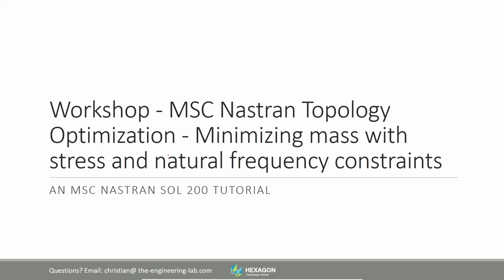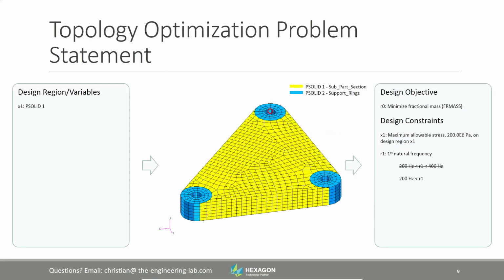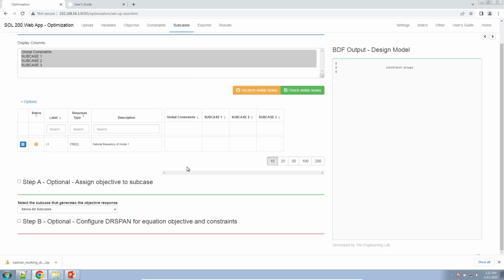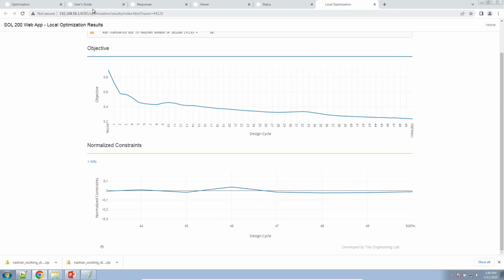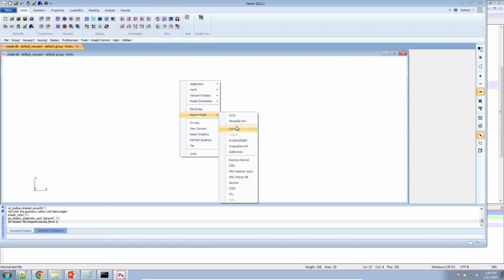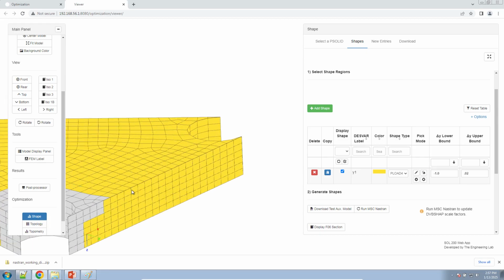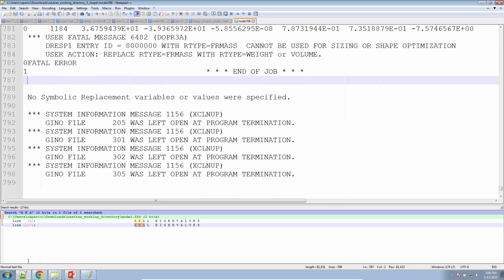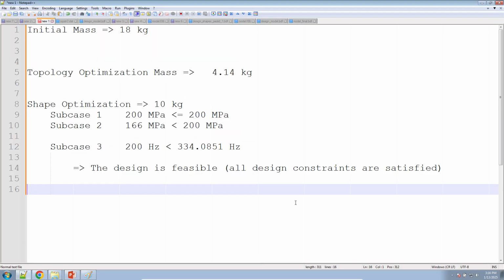Topology and Shape Optimization with Stress and Natural Frequency Constraints of a Bracket Hex Mesh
- How do you configure a topology optimization with both stress and natural frequency constraints?
- How do you constrain stresses of 3D elements, such as hexahedral or tetrahedral elements?

Timestamps

0:00 Introduction
0:14 Goal
1:35 Questions to Answer
2:50 Stress Constraints for 3D Elements
8:15 Topology Optimization Problem Statement
10:12 Shape Optimization Problem Statement
11:48 Topology Optimization Preparation
14:48 Topology Optimization
36:45 Shape Optimization
1:00:00  Conclusion

20250113_topology_shape_optimization_nastran_stress_and_natural_frequency_constraints